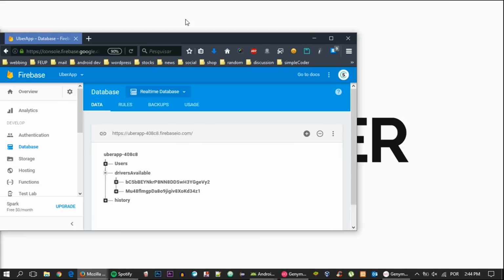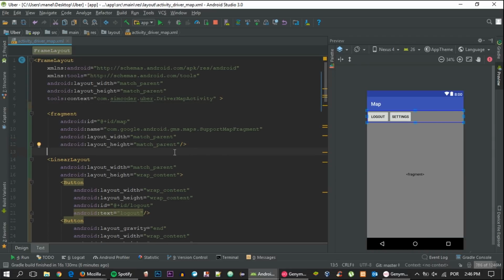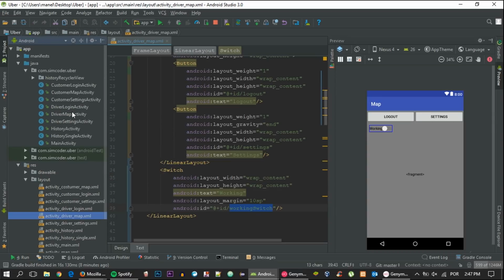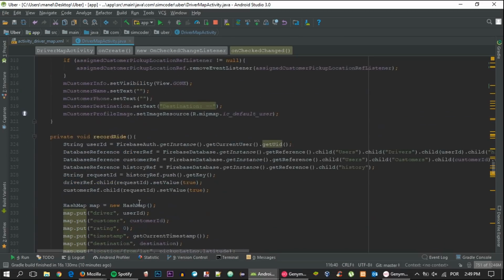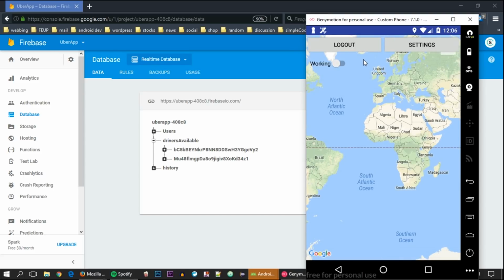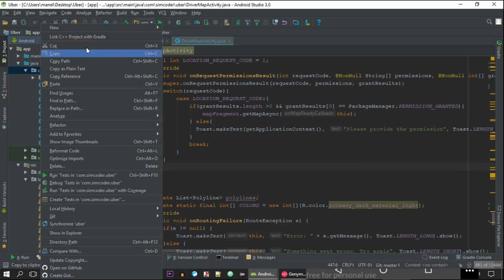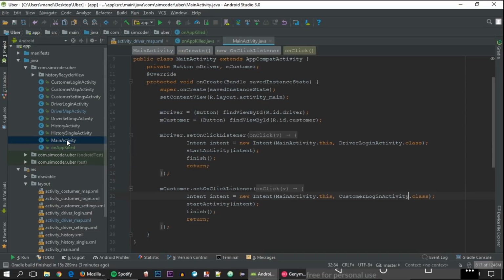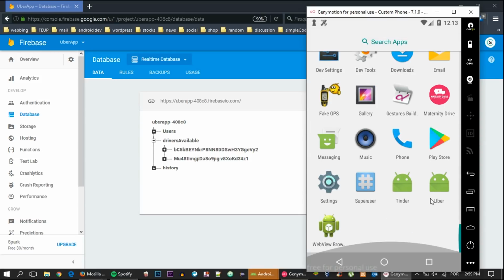Make an Android App Like UBER - Part 34 - Working Switch for driver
**Series Description**

Calculating Driver's Rating

1 - Introduction - 0:20
2 - Implementing the Switch Layout - 2:05
3 - DriverMapActivity Changes- 2:55
4 - Important the RecyclerView Object - 6:10
5 - Running Code When the App is Killed - 9:25
6 - Compile & Test - 13:00

**Links**